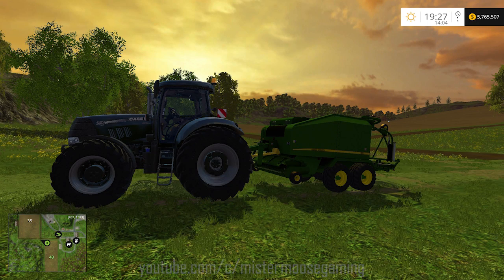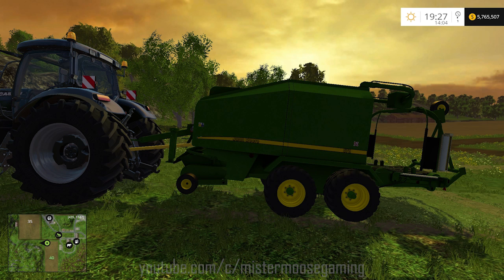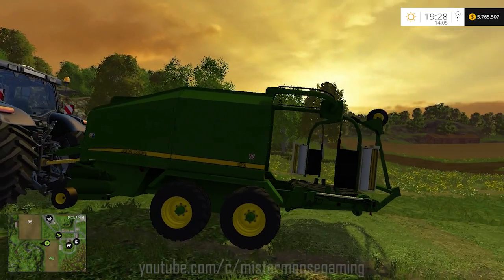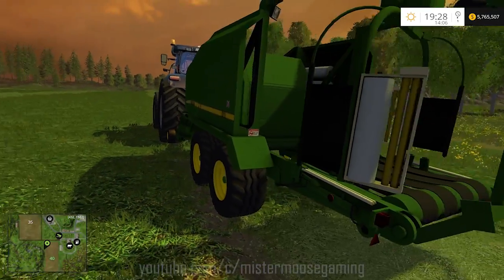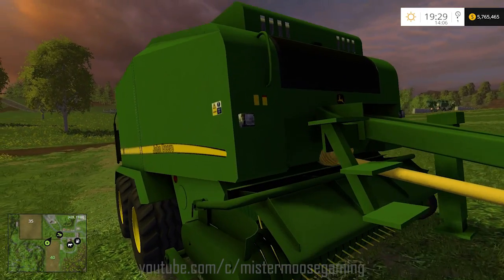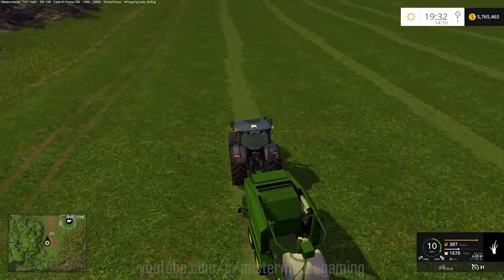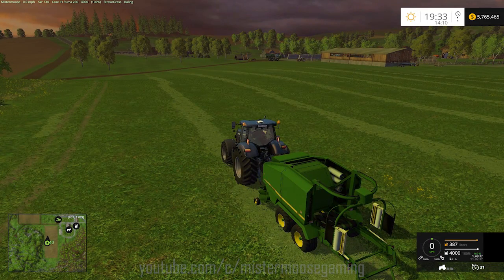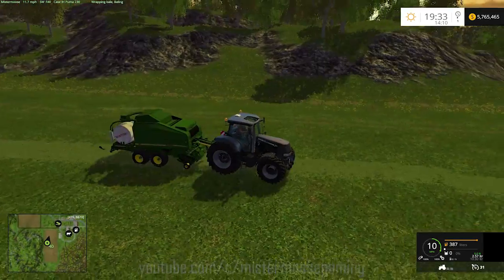Farming Simulator 2015 - John Deere 678 Baler and Wrapper - Mod Showcase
In this episode of Farming Simulator 2015 with Mistermoose, we'll take a look at the John Deer 678 combination Baler and Wrapper.

*** Mod Download ***
John Deere 678 Baler and Wrapper

*** Music ***
Title: Cruiser